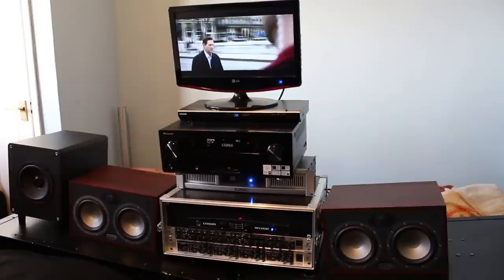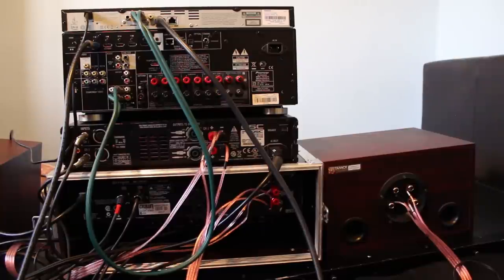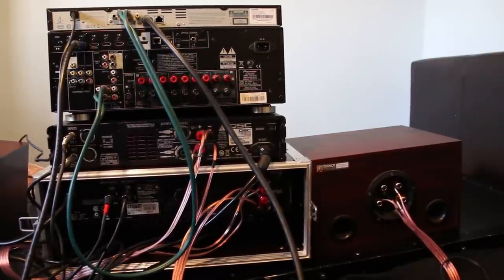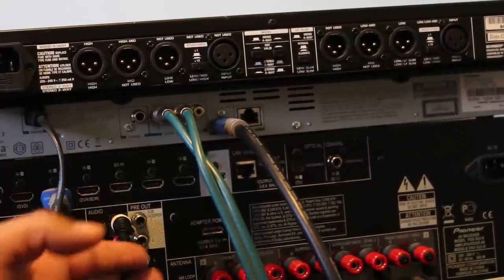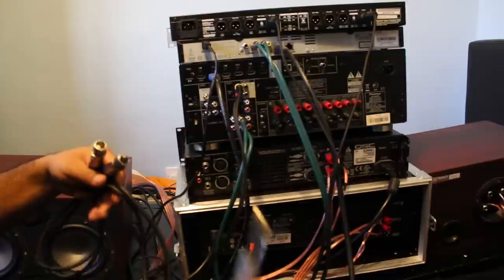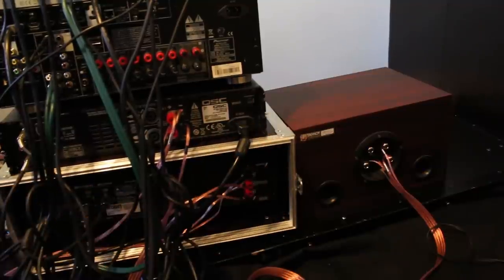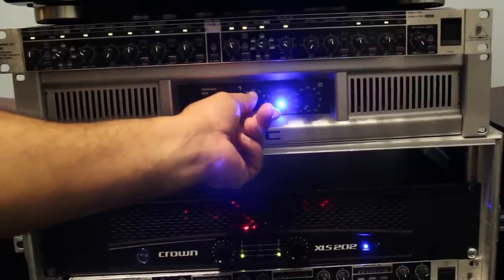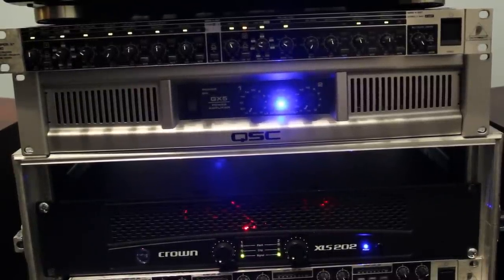Home theater setup with external active Crossover and Amplifiers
This video shows how to connect a active external crossover & amplifiers to your Home theater AVR to drive the higher , mid and lower frequencies of L & R speakers & a active sub woofer. I have explained in the video how this sound design falls in Tri-amping.The equipment i have used in the video are Behringer CX3400 , QSC GX5 amp , Crown XLS 202 AMP , Tannoy sensys C speakers and Cambridge audio S80 active sub woofer. I have also mentioned in the video about few loud management systems.